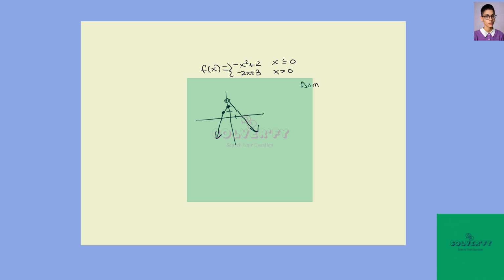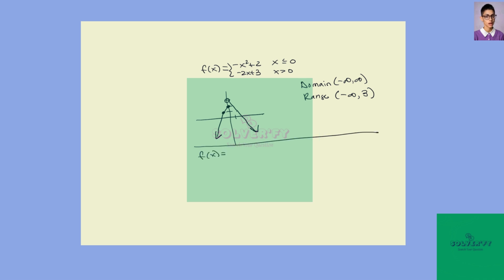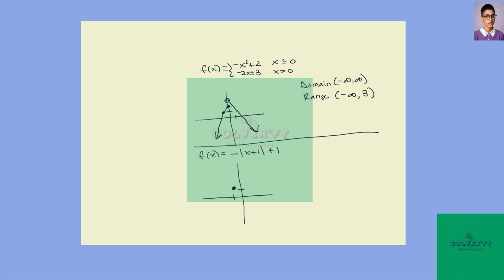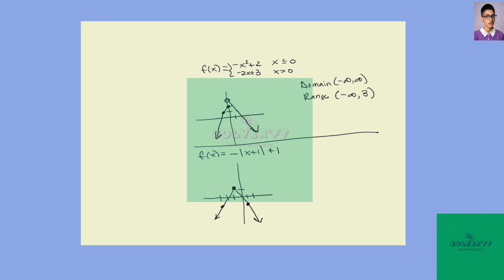[Math] For problems 6-8, graph the function and state its domain and range. (4 points each) 6. f(x)